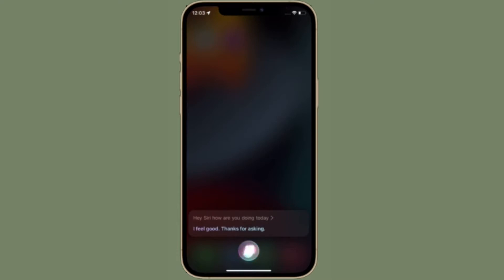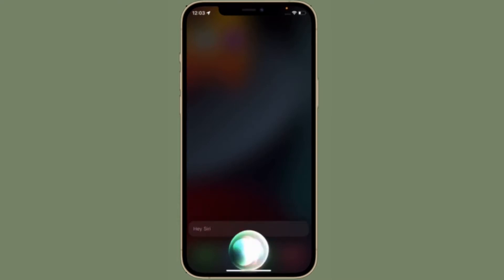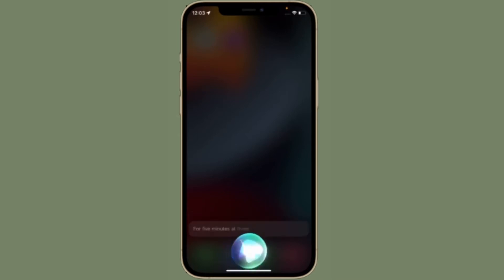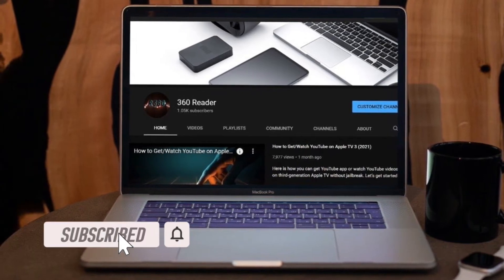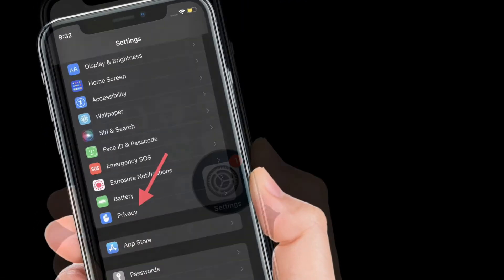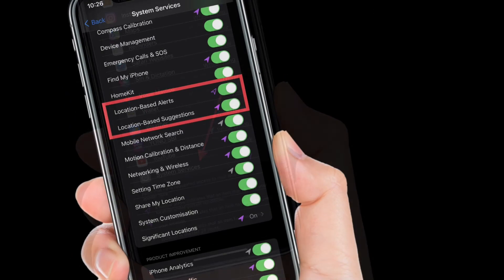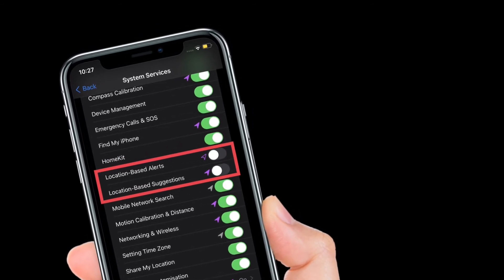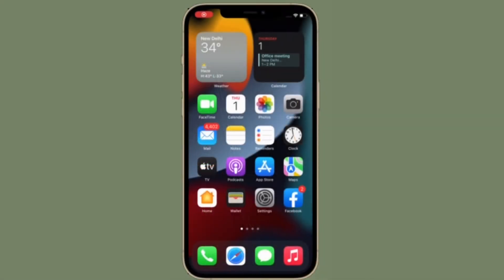How to Turn on Location Based Alerts on iPhone and iPad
Here is how you can enable/disable location-based alerts or suggestions on iPhone and iPad. Let’s find out how it’s done the quick way!